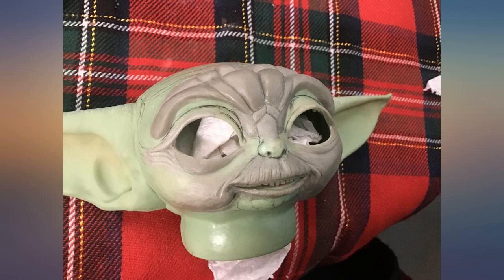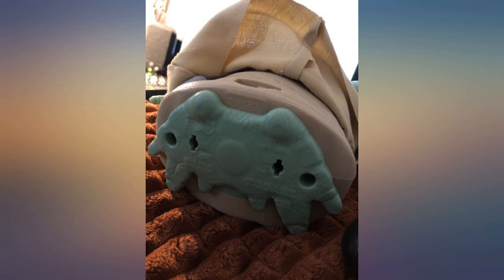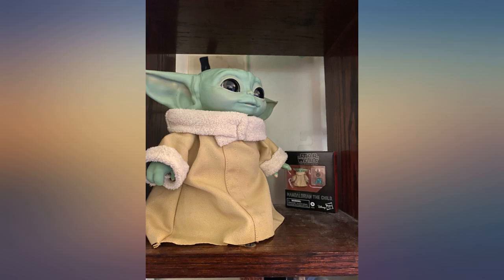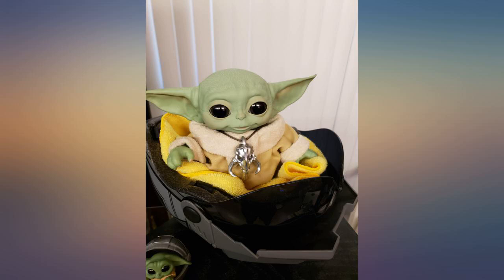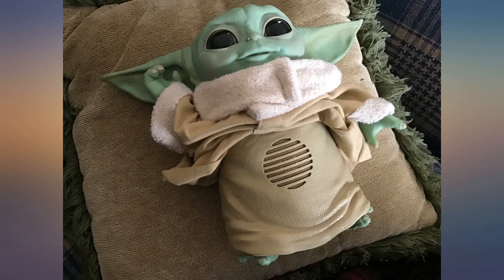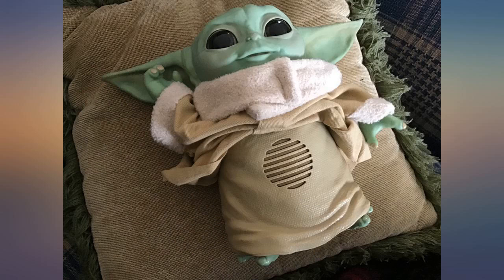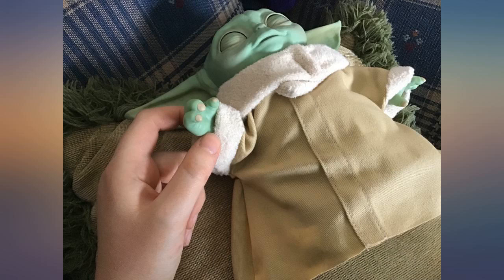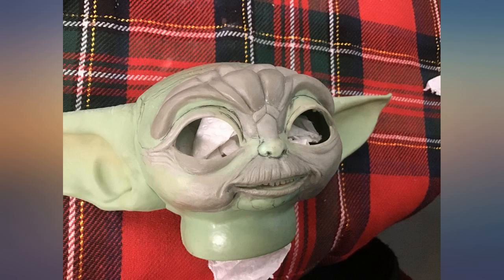Star Wars The Child Animatronic Edition 7.2-Inch-Tall Toy by Hasbro with Over 25 review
Star Wars The Child Animatronic Edition 7.2-Inch-Tall Toy by Hasbro with Over 25 Sound and Motion Combinations, Toys for Kids Ages 4 and Up , Green

Main Features:
- PVC
- SERIES-INSPIRED SOUNDS: Touch the top of The Child Animatronic Edition's head to activate sound effects inspired by The Mandalorian, including happy and excited, giggles and babbles, tired and sleeping, and Force effects sounds
- ANIMATED TOY: Features motorized movements, including a head that moves up and down, ears that move back and forth, eyes that open and close, and more
- FORCE ACTIVATION: Boys and girls ages 4 and up will love patting The Child Animatronic Edition's head 3 times for Force activation, in which the animatronic toy will raise its arm, close its eyes, and sigh, as if using the Force
- FORCE NAP: Pretending to channel the Force takes a whole lot of energy and requires a lot of rest. Lay The Child toy down and it will close its eyes and take a "Force nap"
- STYLED AFTER THE DISNEY PLUS SERIES: Inspired by the fan-favorite character from The Mandalorian, this 7.2-inch-tall Star Wars toy by Hasbro includes a removable Mandalorian pendant necklace and premium soft goods robe